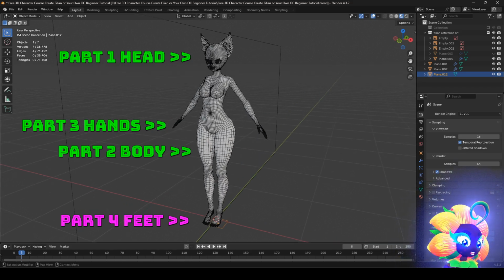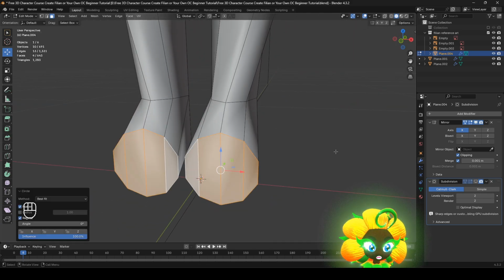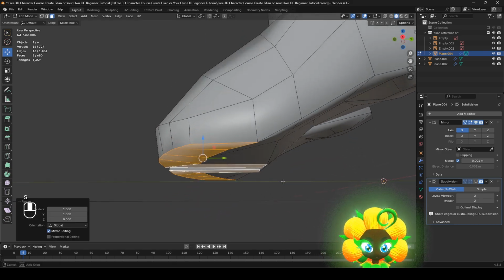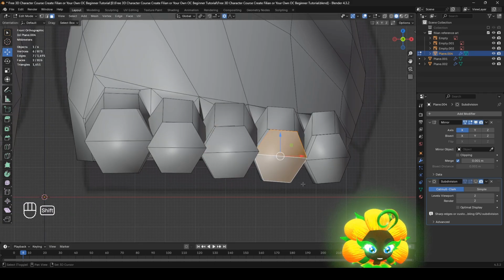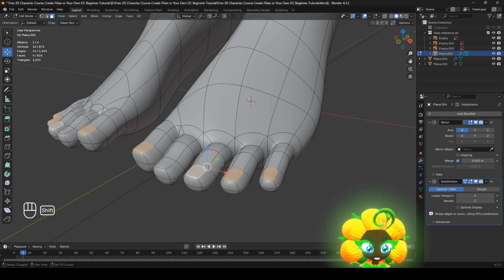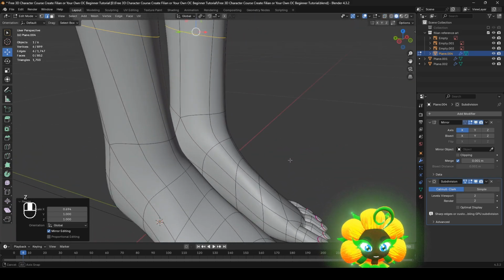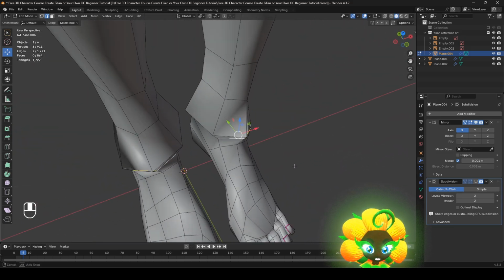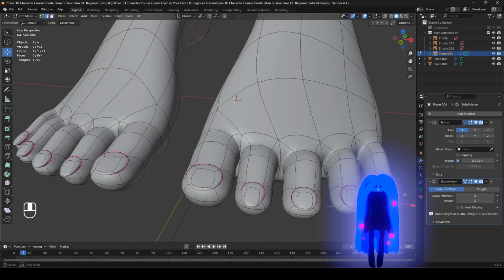Free 3D Character Course Create Filian or Your Own OC Beginner Tutorial part 4 feet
Learn how to create your own fully functional 3D character from scratch—step-by-step and completely free! No experience needed, just follow along and bring your 3D characters to life."

I am now taking on commissions. I'm happy to create a custom character for you!  I think you'll find my current prices very affordable.
I make fully functional characters for 3D movies and 3D games, using Blender, Substance Painter, and Unity programs. This includes VRM and VTuber models as well as VRChat and more. I love the character creation process and I have a lot of experience bringing characters to life.
I'm happy to help you turn your vision into a reality.
(Discord VOWCLARITY)